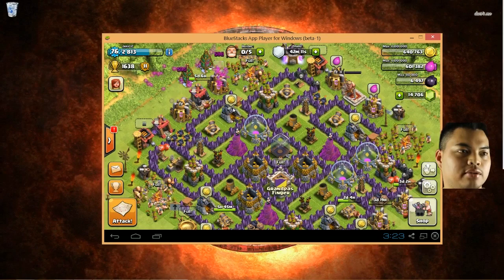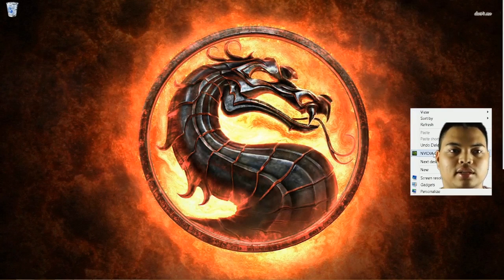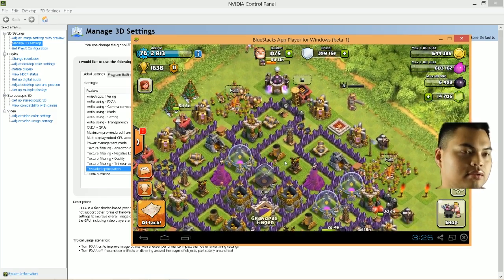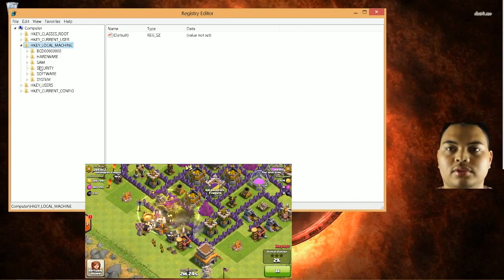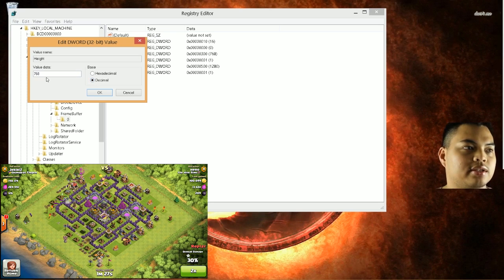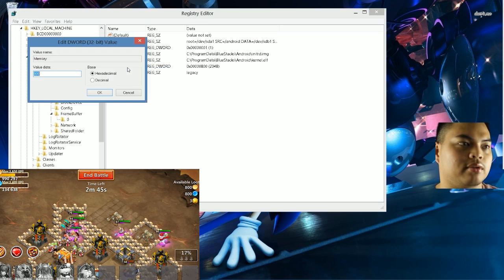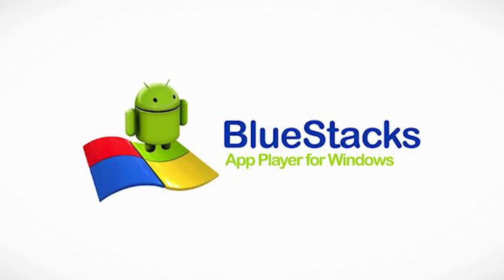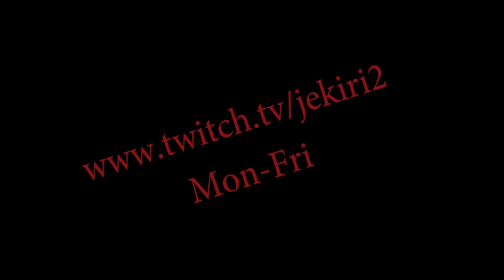How to Optimize Bluestacks and stop Flickering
Regedit = to change resolution and allocating RAM

Nvidia Threaded Optimization = Stops bad men from flashing your screen =P

FIX FLICKERING:
I'm using a windows 8.1 pc with Nvidia. Not sure how to adjust the threading option in INTEL or AMD computers but i believe its the threading option that's causing the flickering.

1. Right click the desktop and click "NVIDIA CONTROL PANEL"

2. Click "MANAGE 3D SETTINGS"

3. scroll down to "THREADED OPTIMIZATION" and set it to "OFF"

4. Click "APPLY"

OPTIMIZE RAM AND RESOLUTION:

1. In Windows 8.1 hit the "WINDOWS KEY" and "R;" this will open the run window.

2. Type in "REGEDIT" and hit "OK"

3. Navigate through the left hand tabs HKEY_LOCAL_MACHINE\SOFTWARE\BlueStacks\Guests\Android\FrameBuffer\0\Height

       A)HKEY_LOCAL_MACHINE

        B) Then "SOFTWARE"

        C)Then "BLUESTACKS"

        D) Then "GUESTS"

        E) Then "ANDROID"

       F) Then "FRAMEBUFFER"

      G) Then "0" and in the "0" folder right click "HEIGHT"

      H) Click "Decimal" and change the "Value Data" to 768 and click "OK"

      I)Right click "WIDTH"

     J) Click "Decimal" and change the "Value Data" to 1280 and click "OK"

Now your resolution is 1280x768; roughly 720p

MODIFY RAM ALLOCATION:

HKEY_LOCAL_MACHINE\SOFTWARE\BlueStacks\Guests\Android\Memory

 A)HKEY_LOCAL_MACHINE

        B) Then "SOFTWARE"

        C)Then "BLUESTACKS"

        D) Then "GUESTS"

        E) Then "ANDROID"

       F)Now in the "ANDROID" folder right click "MEMORY" and select "MODIFY"

      G)Click "DECIMAL" and i recommend "ALLOCATING" 1/4 of your max "RAM" (in my case 2gb) ie: "2048" click "OK"